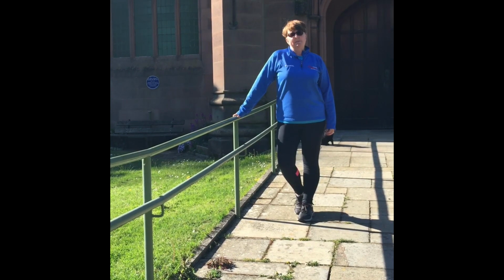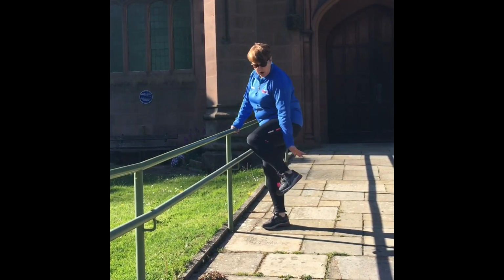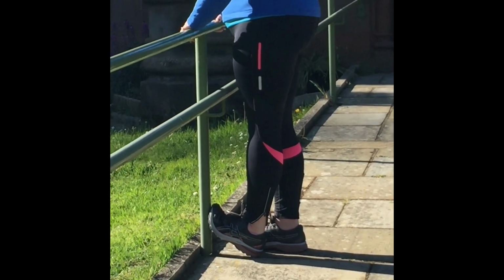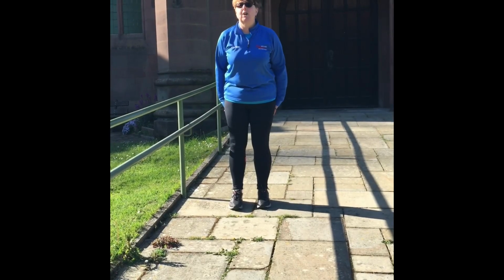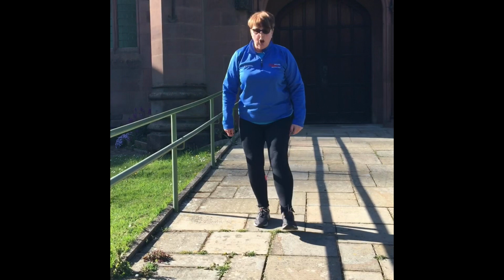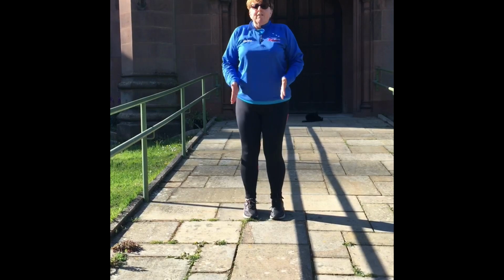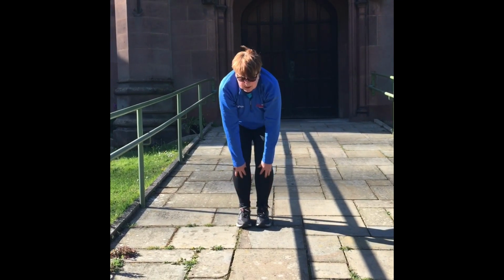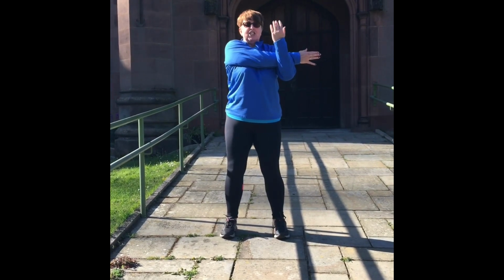21 April 2020